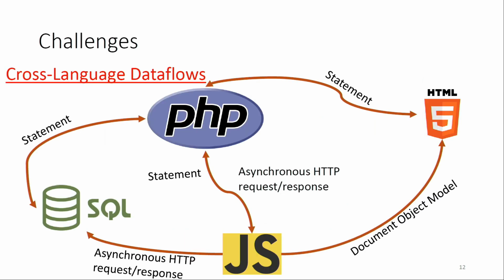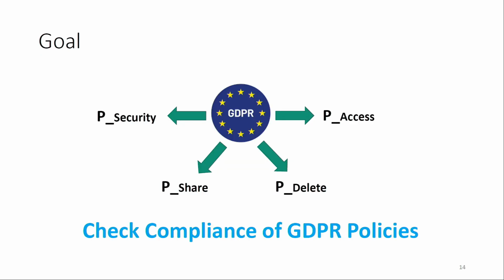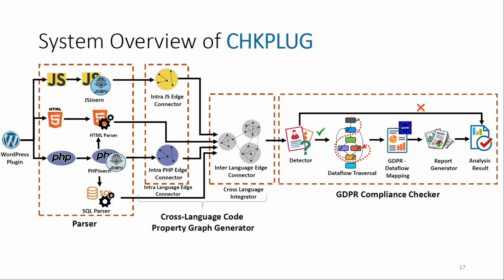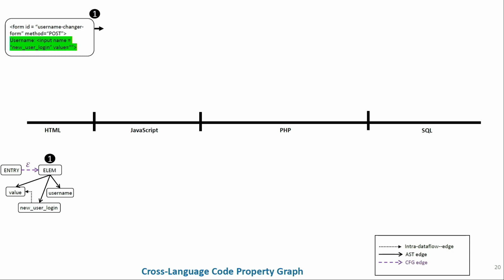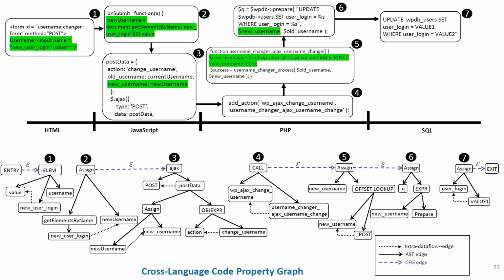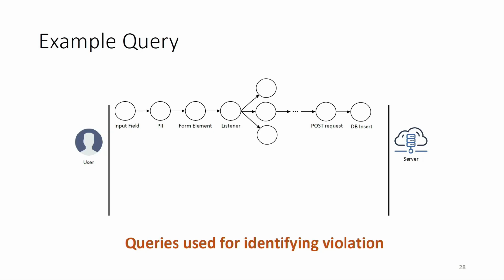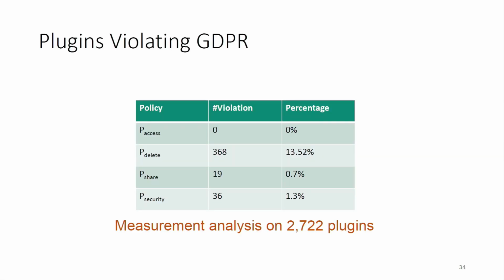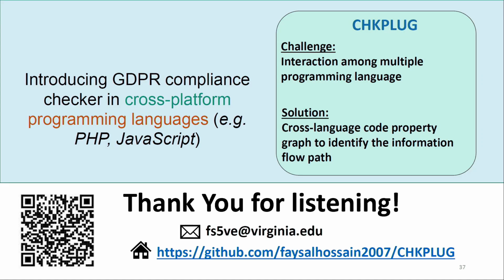NDSS 2023 - CHKPLUG: Checking GDPR Compliance of WordPress Plugins via Cross-language Code Proper...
SESSION 7B-1 CHKPLUG: Checking GDPR Compliance of WordPress Plugins via Cross-language Code Property Graph

WordPress, a well-known content management system (CMS), provides so-called plugins to augment default functionalities. One challenging problem of deploying WordPress plugins is that they may collect and process user data, such as Personal Identifiable Information (PII), which is usually regulated by laws such as General Data Protection Regulation (GDPR). To the best of our knowledge, no prior works have studied GDPR compliance in WordPress plugins, which often involve multiple program languages, such as PHP, JavaScript, HTML, and SQL.

In this paper, we design CHKPLUG, the first automated GDPR checker of WordPress plugins for their compliance with GDPR articles related to PII. The key to CHKPLUG is to match WordPress plugin behavior with GDPR articles using graph queries to a novel cross-language code property graph (CCPG). Specifically, the CCPG models both inline language integration (such as PHP and HTML) and key-value-related connection (such as HTML and JavaScript). CHKPLUG reports a GDPR violation if certain patterns are found in the CCPG.

We evaluated CHKPLUG with human-annotated WordPress plugins. Our evaluation shows that CHKPLUG achieves good performance with 98.8% TNR (True Negative Rate) and 89.3% TPR (True Positive Rate) in checking whether a certain WordPress plugin complies with GDPR. To investigate the current surface of the marketplace, we perform a measurement analysis which shows that 368 plugins violate data deletion regulations, meaning plugins do not provide any functionalities to erase user information from the website.

AUTHORS
Faysal Hossain Shezan (University of Virginia), Zihao Su (University of Virginia), Mingqing Kang (Johns Hopkins University), Nicholas Phair (University of Virginia), Patrick William Thomas (University of Virginia), Michelangelo van Dam (in2it), Yinzhi Cao (Johns Hopkins University), Yuan Tian (UCLA)